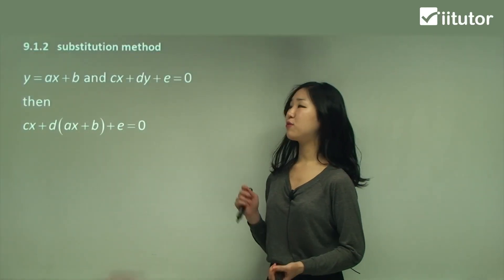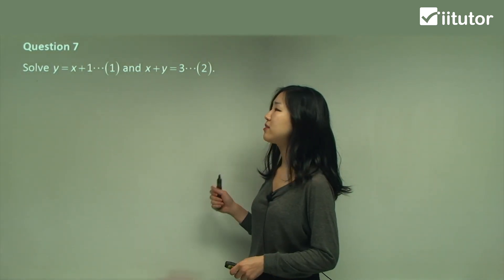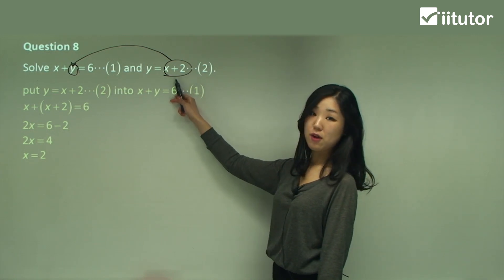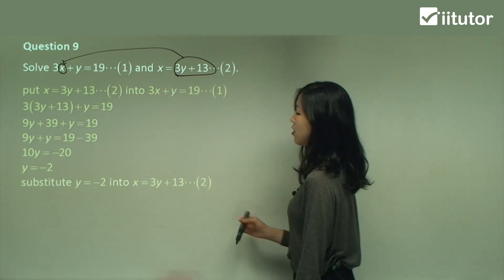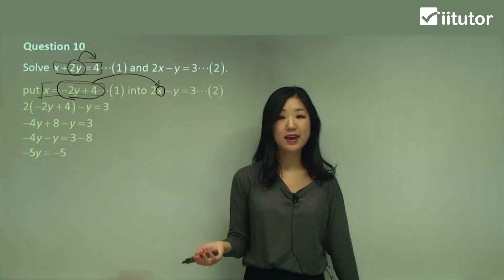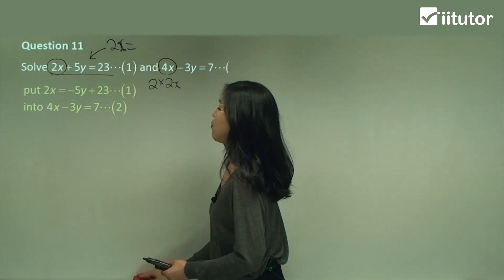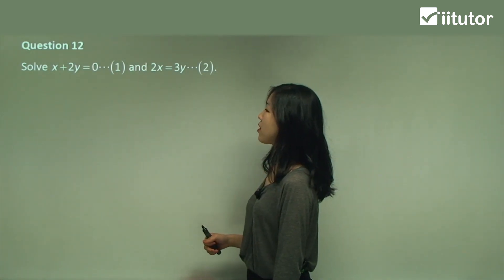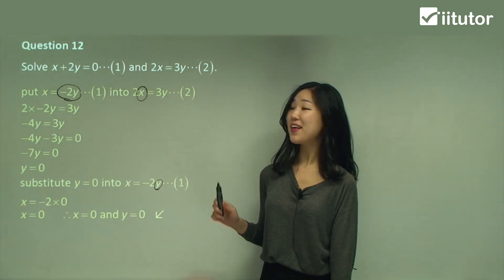Master Simultaneous Equations with Substitution! 📚 | Step-by-Step Maths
Ready to boost your math skills? Dive into the world of simultaneous equations and conquer them with the powerful Substitution Method! 🚀

In this comprehensive math tutorial, we'll take you through the entire process of solving simultaneous equations step by step. From understanding the basics to mastering the art of substitution, you'll gain the skills and confidence to tackle any simultaneous equation problem.

Why choose the Substitution Method? It's a game-changer! This technique allows you to simplify complex equations, making them more manageable and solvable. We'll show you how to identify key variables, substitute with precision, and find those elusive solutions.

Whether you're a high school student preparing for exams or someone looking to enhance your math knowledge, this video is for you. Join us, and let's unlock the magic of simultaneous equations through the Substitution Method. Say goodbye to math struggles and hello to problem-solving prowess! 🧠🔢💪

Simultaneous equations can be performed by substitution as it allows one of the pronumerals to be eliminated.